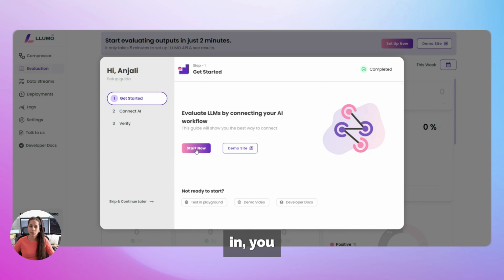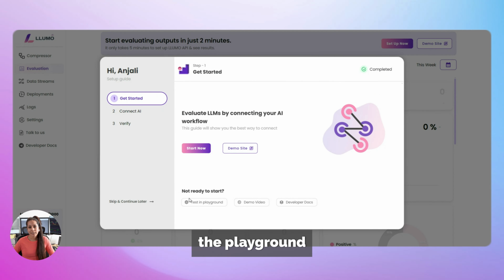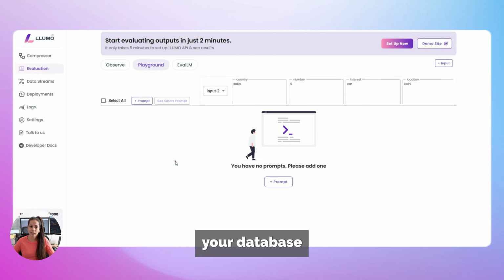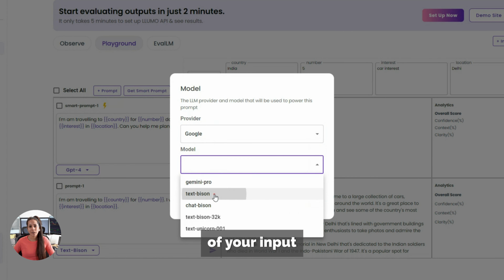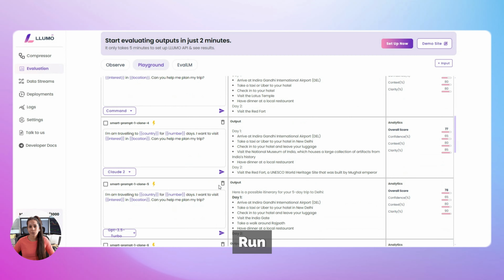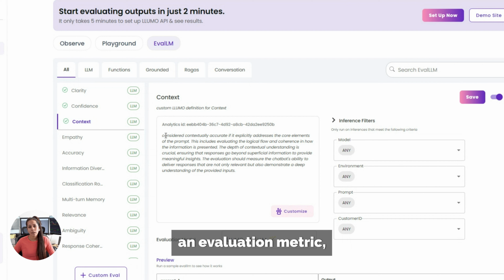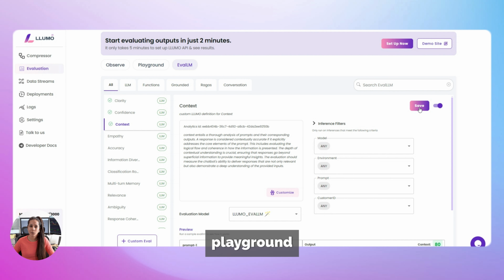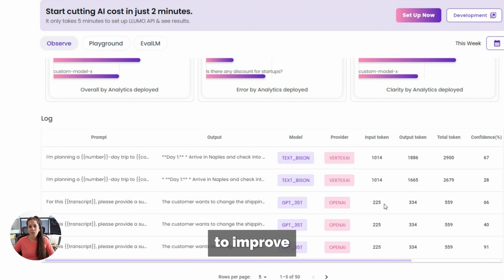Evaluate LLMs with 360° insights at 10x speed | Step-by-step LLM evaluation setup guide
Welcome to LLUMO! 🚀

In this video, we’ll guide you through using LLUMO to evaluate Language Learning Models (LLMs) with 360-degree insights at 10x speed. From setting up your LLUMO API key to running prompt experiments in the Playground, customizing evaluation metrics, and leveraging our Demo site, we cover it all!

📌 What You’ll Learn:
1. Setup Overview
2. Evaluation - Playground
3. Iterating with different inputs
4. Customize EvalLM
5. Demo site overview